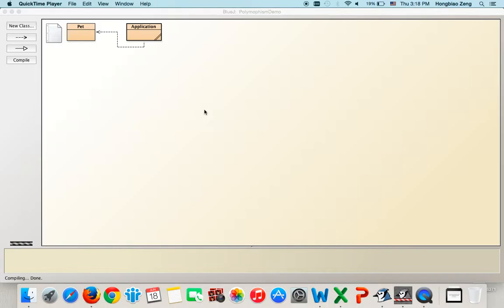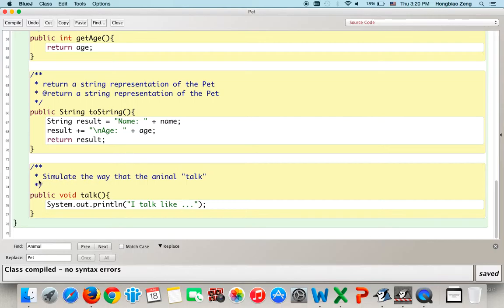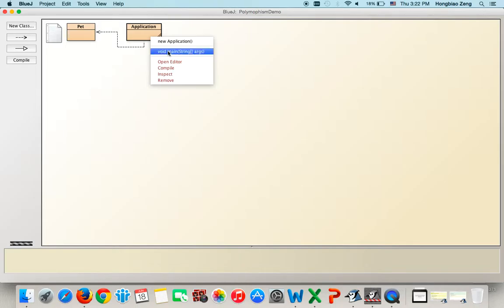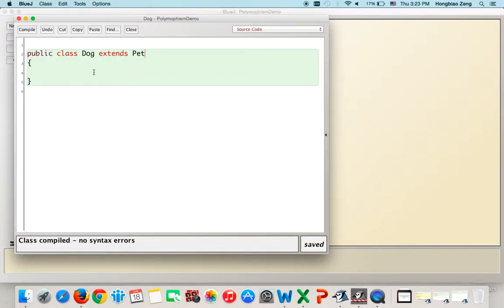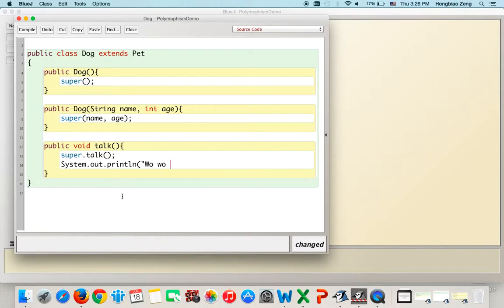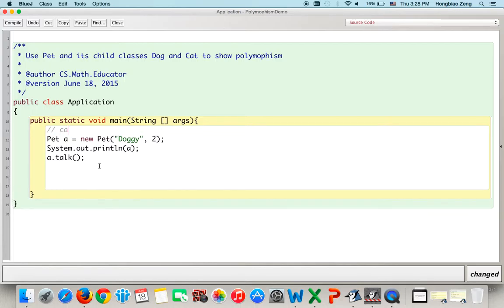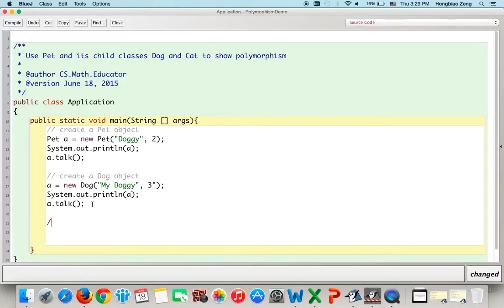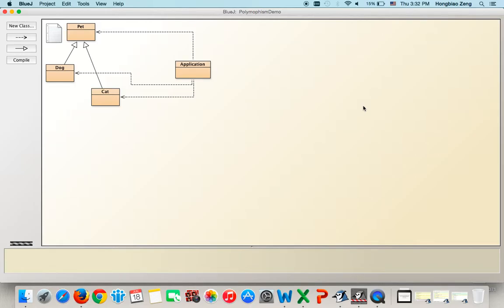How to write child classes